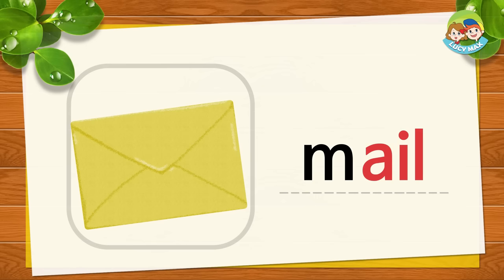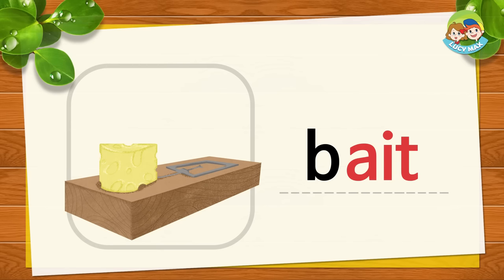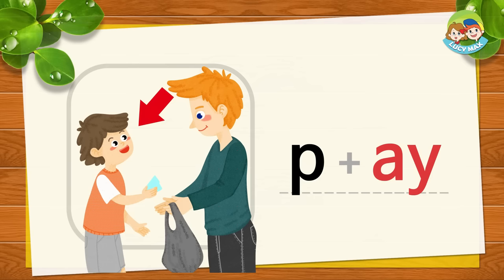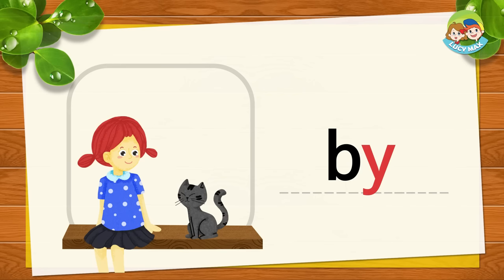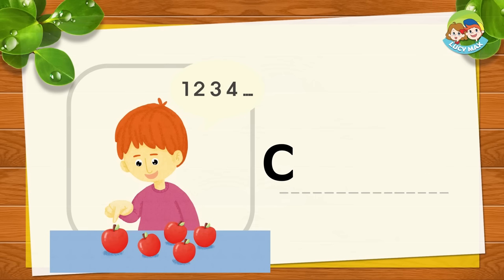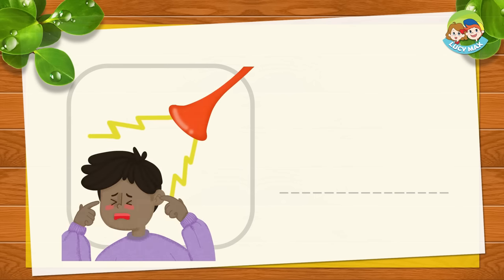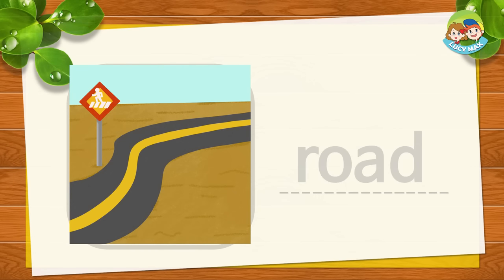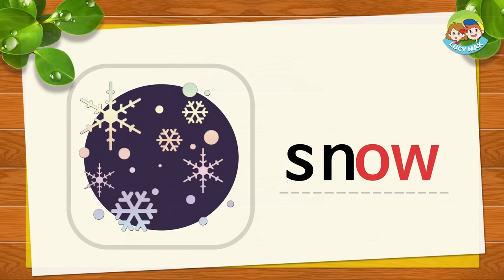Diphthongs | ou, ow, oa, oi, oy, ai, ay, ie, ye, uy | Phonics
Practice diphthongs in a Phonics course.
A diphthong is a vowel sound that consists of two different vowel sounds in one syllable.

Most of the diphthongs in this course consist of two vowel letters such as ai, ay, ie, uy, oa, ou, ow, oi, oy, etc.

Barbara is the video teacher who taught long vowel sounds in 26 videos in 4 Step Phonics.
These 26 videos compose Step 3 of the 4 Step Phonics course, and diphthong lessons are included in this step.

Let your child repeat diphthong words loudly while watching this video, and expect the result.
The result?
Your child will learn diphthong word structures quickly and confidently and develop strong literacy skills.